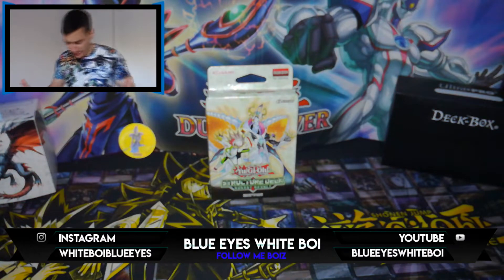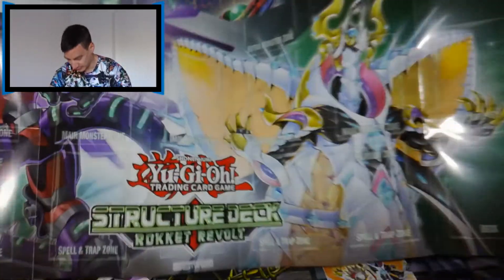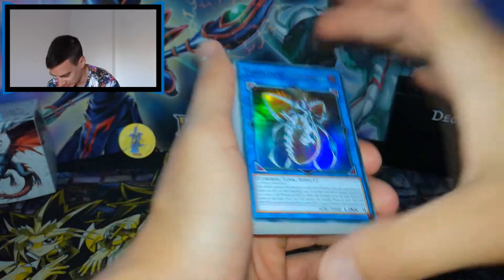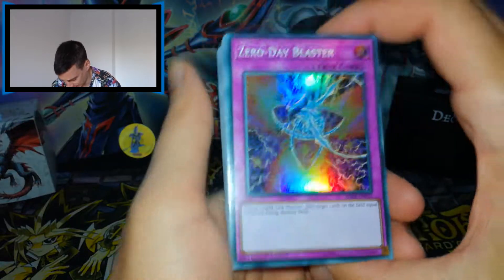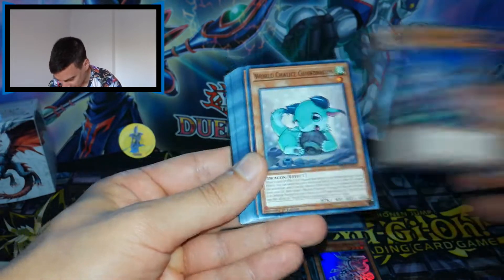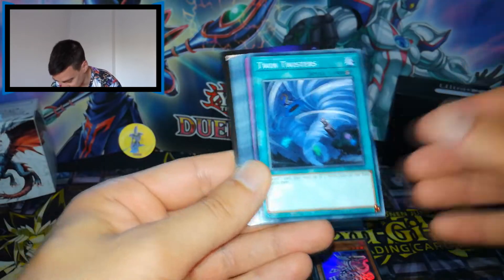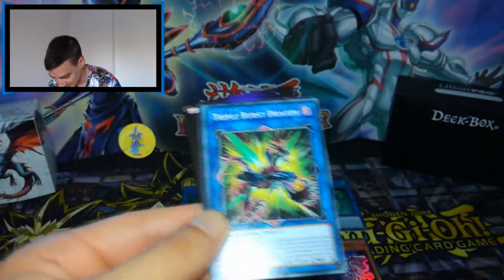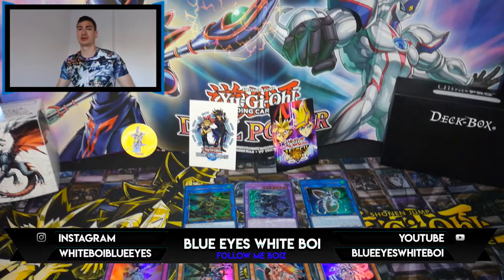Yu-Gi-Oh! Rokket Revolt Structure Deck Opening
Yu-Gi-Oh! Rokket Revolt Structure Deck UNBOXING. Today we are opening some more YUGIOH products! Awesome yugioh cards included!
Songs: Youtube library